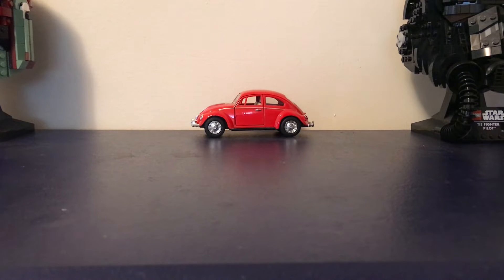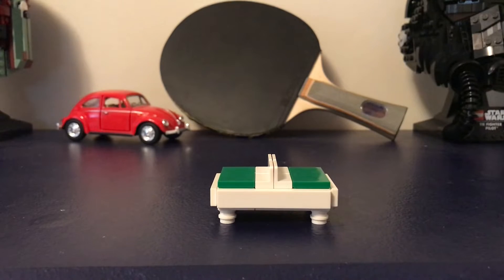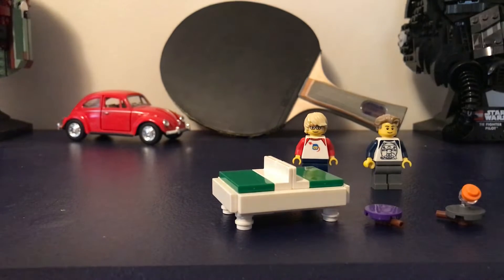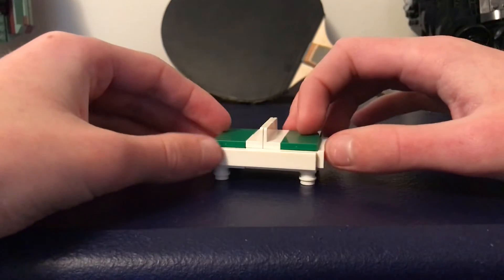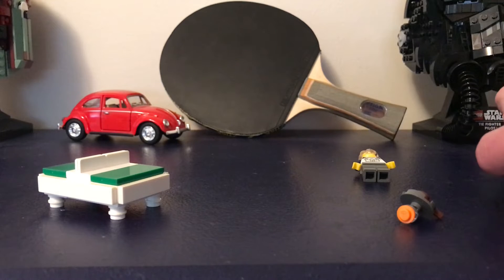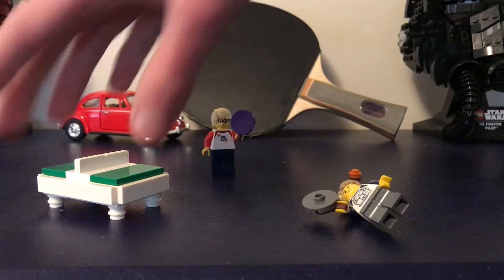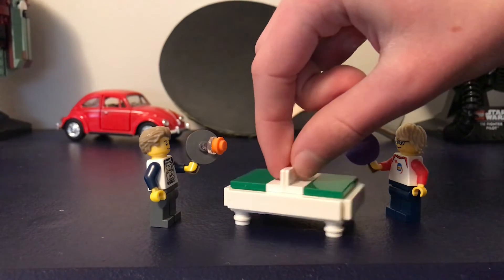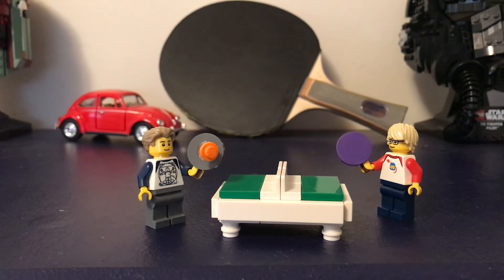Ping Pong Table MOC (Minifigure Scale)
Here is a model of a Ping Pong Table that you can build. It uses pieces that are pretty simple to find. Here is a link to Rebrickable, where the instructions are.

Go into the search bar and type in "Ping Pong Table" by DL Studios.